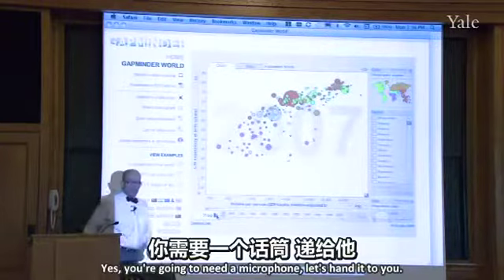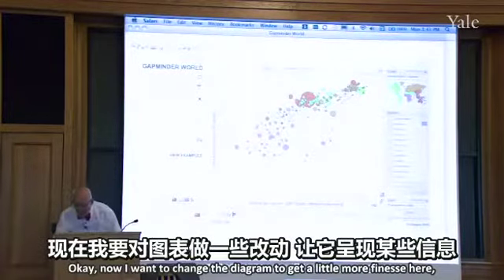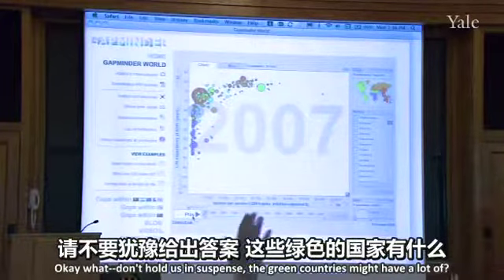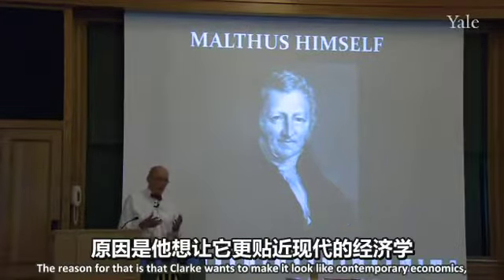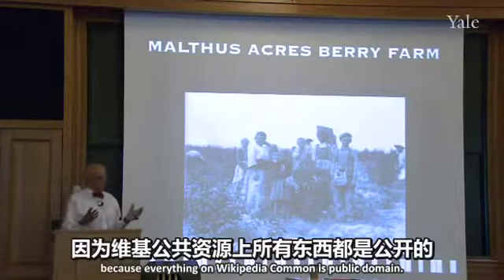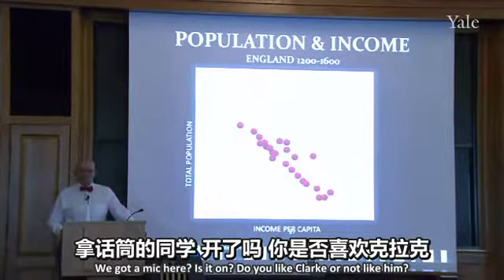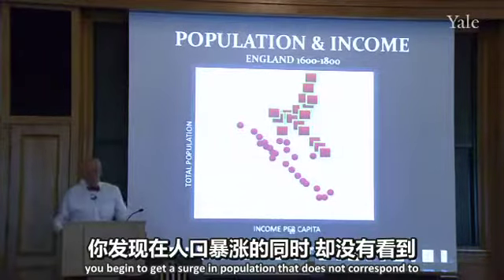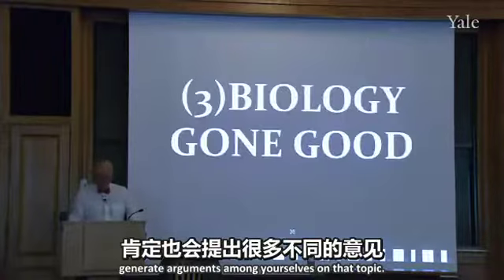0002托马斯·马尔萨斯和不可避免的贫穷